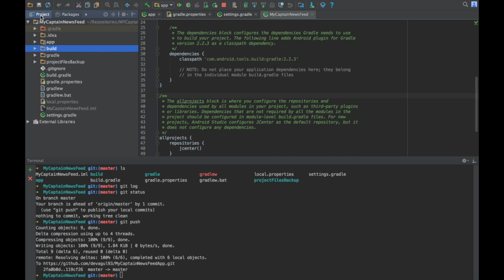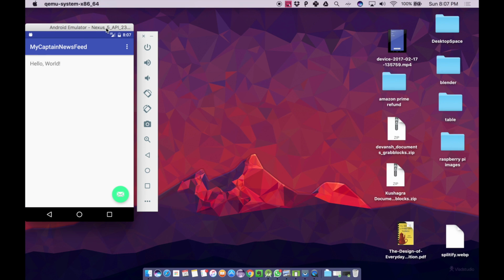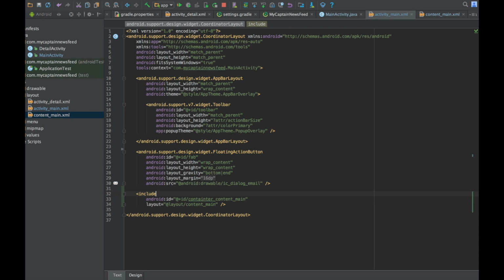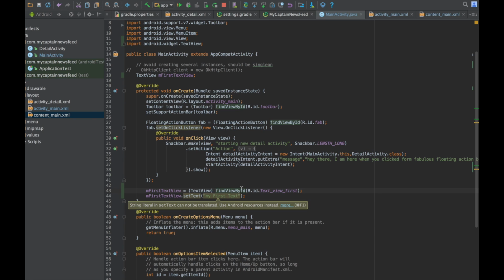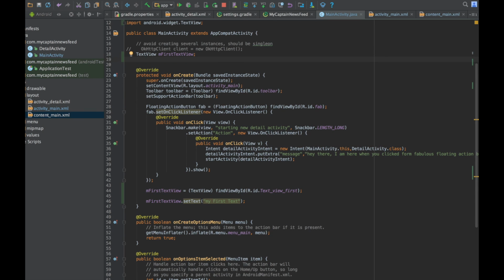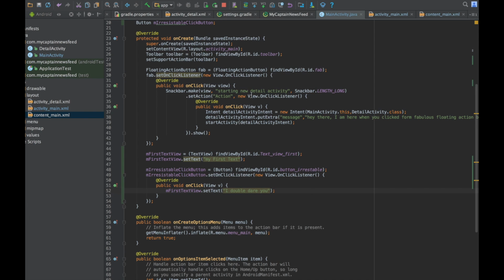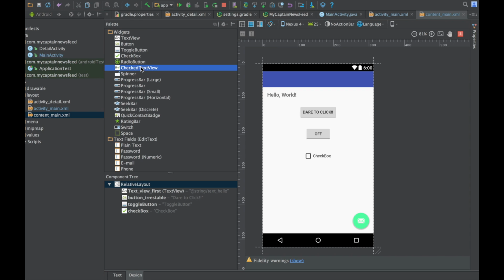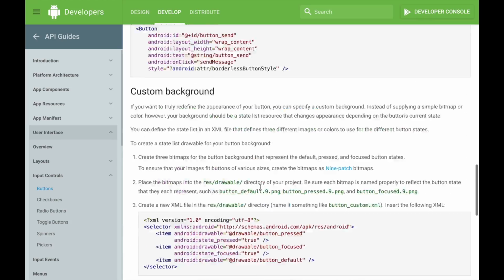7 Widgets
7 Widgets